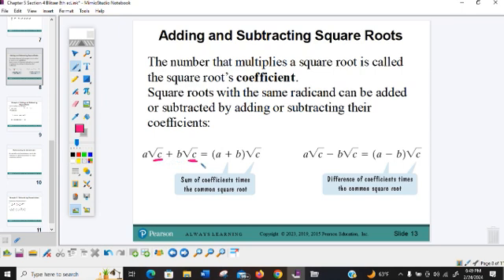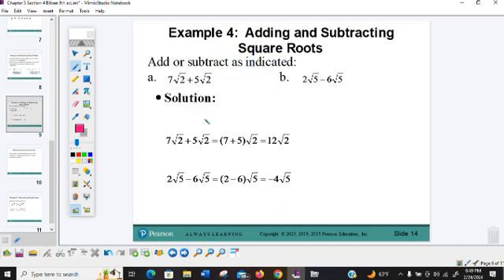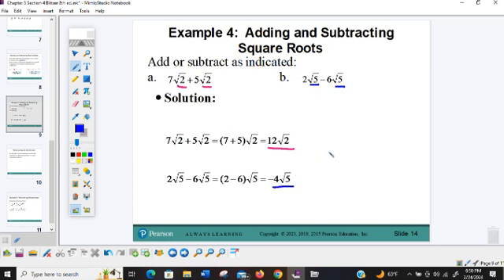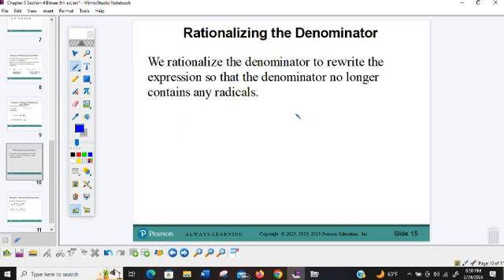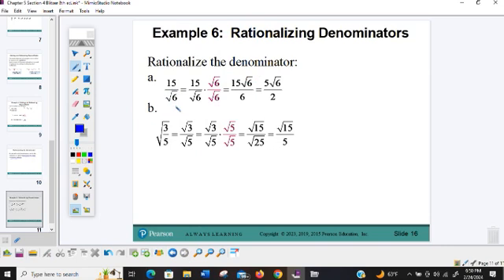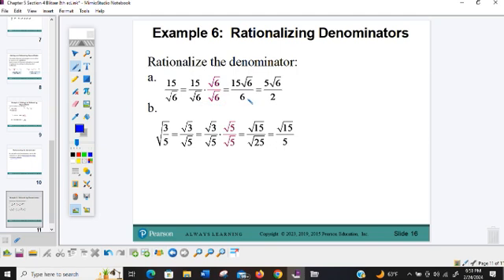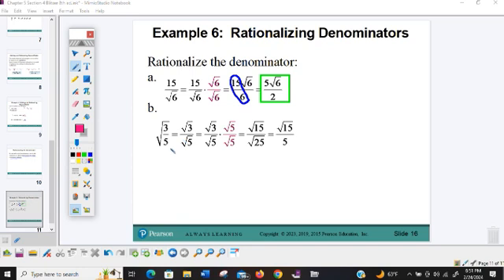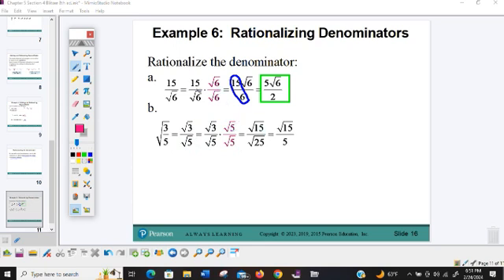Adding and Subtracting Square Roots and Rationalizing Denominators